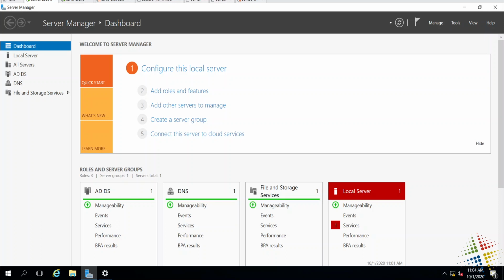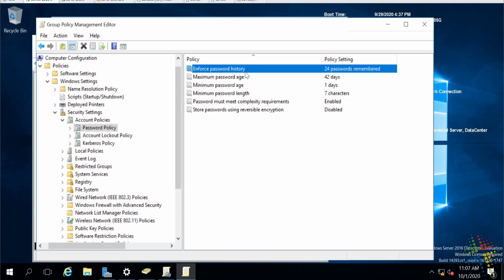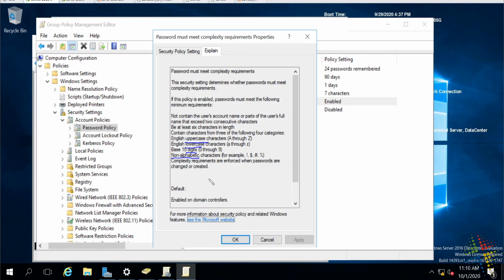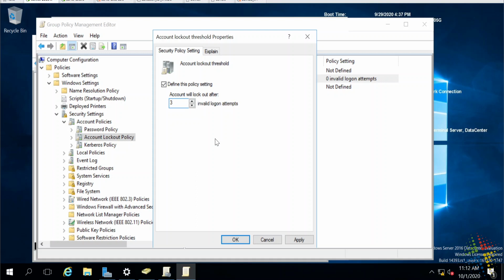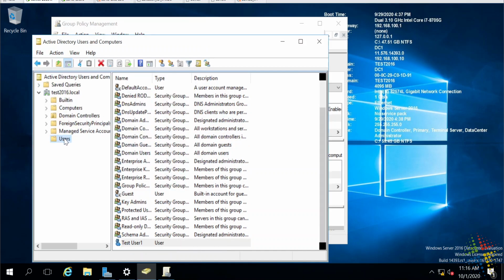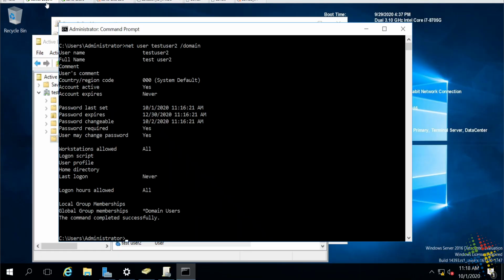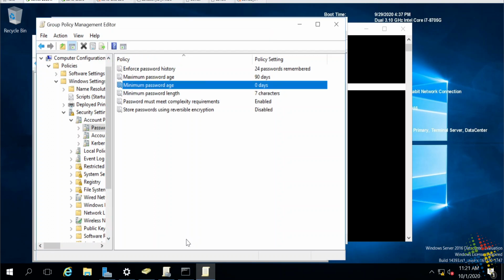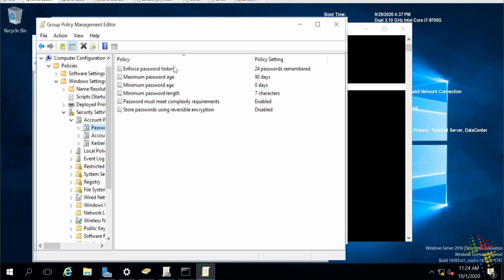Configuring password settings in Active Directory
A walk-through of using Group Policies to specify the default password settings (length, complexity, lockout, etc...) in an Active Directory domain